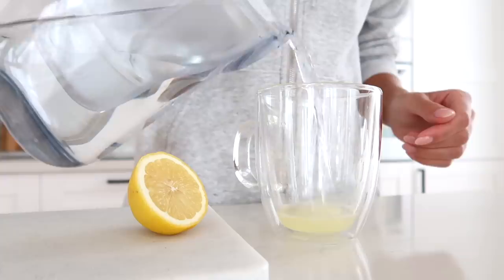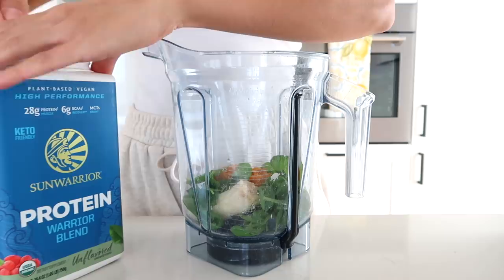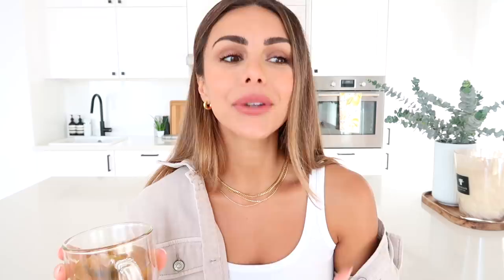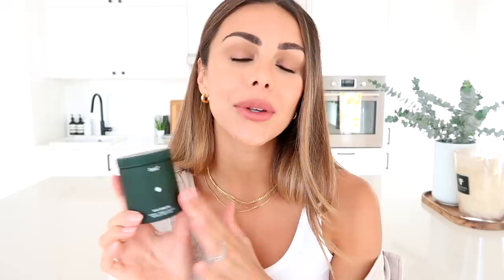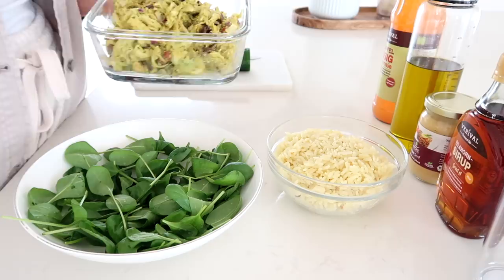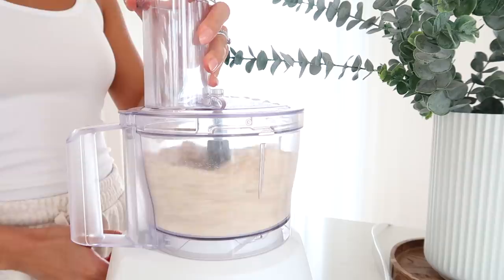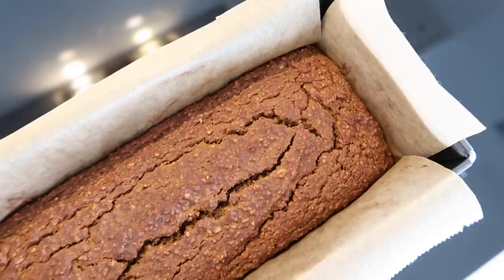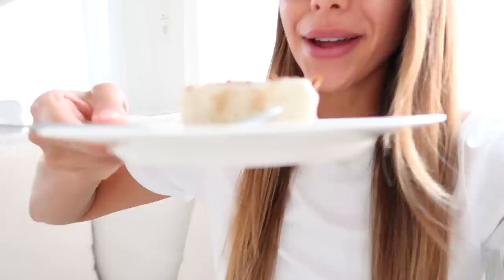WHAT I ATE TODAY | New Fall Recipes & Healthy Pumpkin Bread | Annie Jaffrey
Food processor
My blender is the Vitamix Ascent
This one is also great
Citrus press
Glass water kettle

RECIPES

Pumpkin Spice Smoothie
- Handful fresh spinach
- 1/2 cup pumpkin puree
- 1/2 cup plant based vanilla yogurt
- 1/2 tsp pumpkin spice
- 1 tbsp almond butter or 1/2 avocado
- 1 scoop protein powder
- 1/2 frozen banana
- 1 cup plant based milk
- Few ice cubes

Maple Vinaigrette
- 2 tbsp extra virgin olive oil
- 1 tbsp apple cider vinegar
- 1 tbsp maple syrup
- 1 tsp dijon mustard

Shredded Chicken Salad
- 400g / 1lb chicken breast, shredded
- 1/2 red onion, diced
- 1/2 cup plain plant based yogurt
- 1/2 avocado, mashed
- 1 tbsp dijon mustard
- 2 tsp curry powder
- 1/4 tsp onion powder
- 1/4 cup cranberries

Pumpkin Bread
- 1.5 cups oats, blended into flour
- 1 cup pumpkin puree
- 1/2 cup brown sugar (or coconut sugar)
- 2 eggs
- 1/4 cup coconut oil, melted
- 1 tbsp pumpkin spice
- 1 tsp baking powder
- For frosting: 1/2 cup vegan cream cheese + 1/2 cup powdered sugar

Directions:
1. Preheat oven to 350F / 180C and line a loaf pan with parchment paper
2. Mix all ingredients in a bowl, transfer to loaf pan
3. Bake for approximately 45-50 mins, until top is golden
4. Allow bread to cool completely. In meantime, prepare vegan cream cheese, spread on cooled bread, sprinkle with cinnamon and enjoy! :)

FILMED WITH
Canon G7X Mark II

FTC: This video is in collaboration with Seed. All opinions, thoughts and reviews my own.